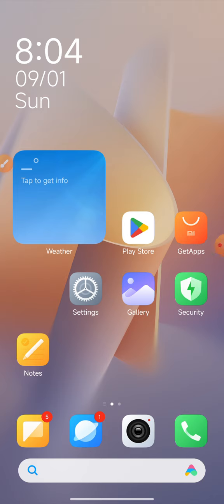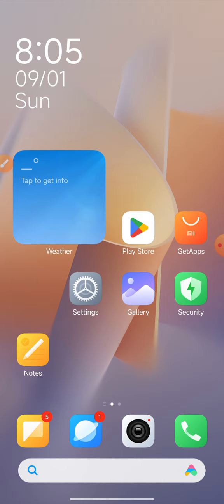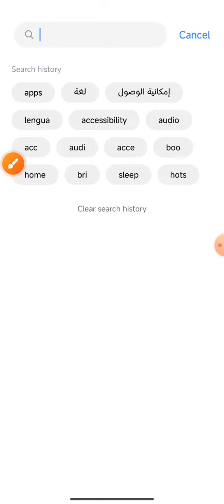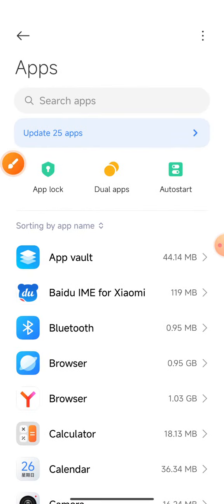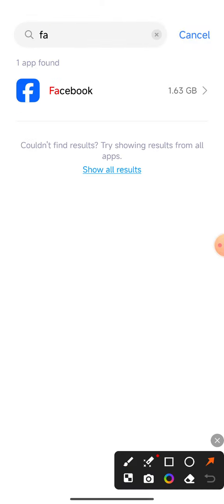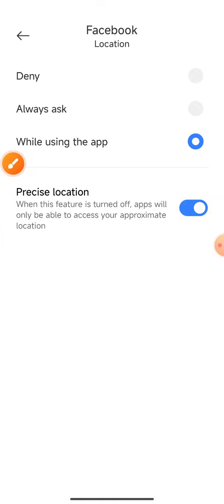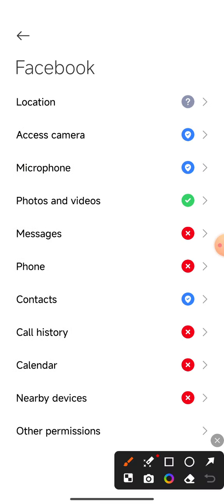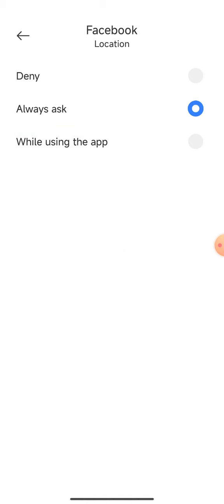A great video about location settings on Facebook may be for you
This video name is A great video about location settings on Facebook may be for you. This video very important for Android phone user people and also important for all Facebook page user people.

Location setting on Android phone
Location setting
Location access on Android phone